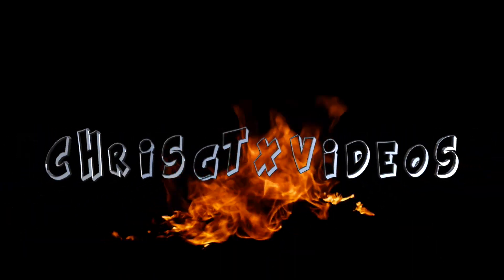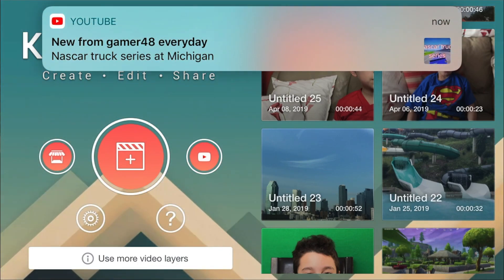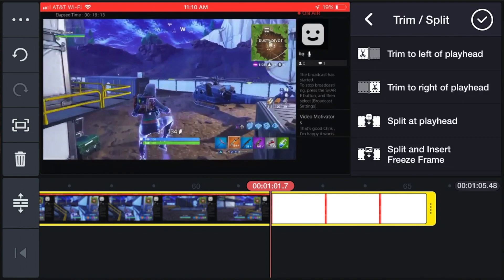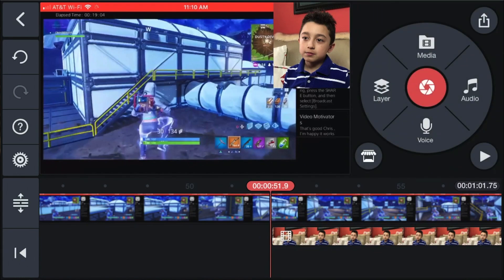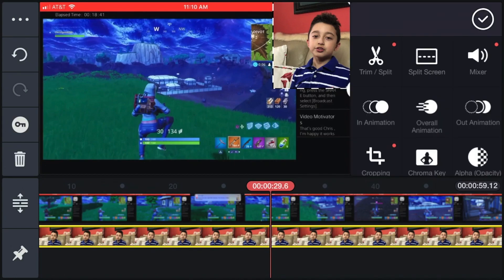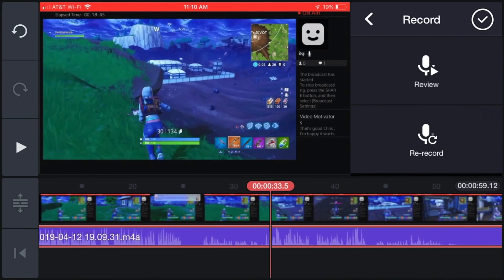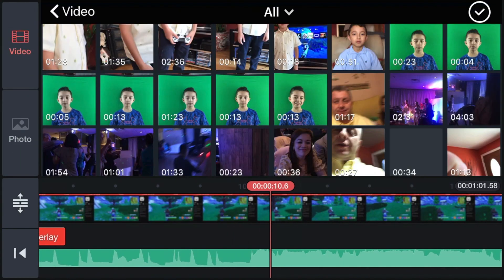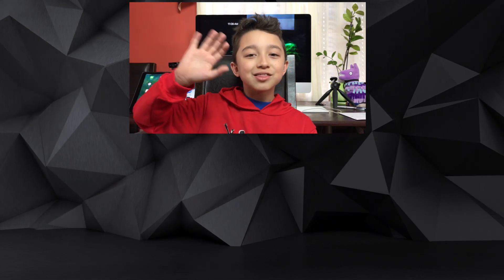KineMaster iOS & Android Tutorial , KineMaster video editing for beginners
This is Kine Master iOS & Android.
 Mobile Video Editing Basics with Kine Master is actually pretty Good .

KineMaster Supports Few Layers of video , which is Great to put a Face cam or Special Effects
This is KineMaster video editing for beginners
There is Free Kine Master Version which will put a watermark on Your Videos : " Made with KineMaster " or Monthly Subscription which is I think 4.99 $ a month then there will be No more Watermark .
You Could add Music In KineMaster , Stickers , Text or Even Use Green Screen AKA Chroma Key in this Mobile Editing App.
So First You'll Choose The Format of Your Video , Screen Ratio like 1:1 , 16:9 Etc. , for Youtube 16:9 would be The Best .
Then Import Media , choose from Your Mobile Library of Videos . When Done You could Split The Clip to Delete all unnecessary Parts .
Next Go to Layers and Click Media from that Menu and Get Your Face cam clip or Special Effects .
and Adjust The Audio for Each Clip , Crop The Face cam to The Size You Like .
Then Add Some Music , Make Sure it's Copy Right FREE and Import it to Your Timeline , Of course Adjust The Volume as well .
Kine Master Editor is like a Pro Mobile Video Editing App.
I would Definitely Recommend it.